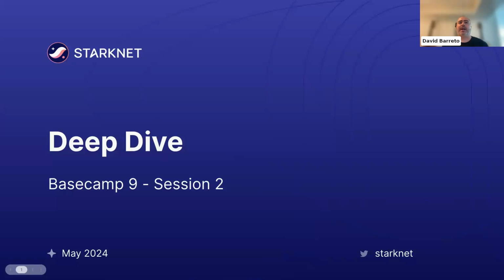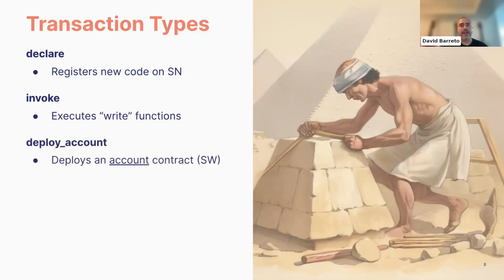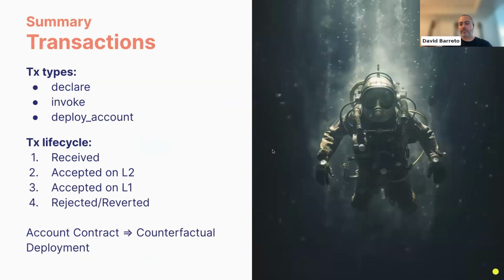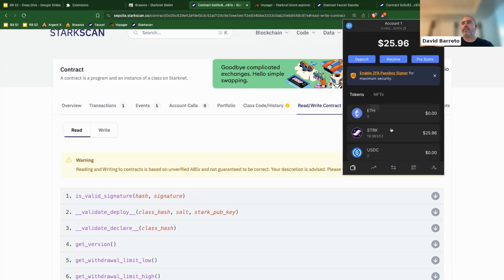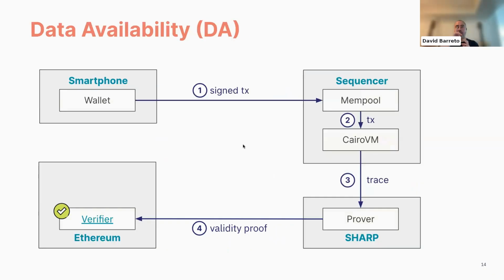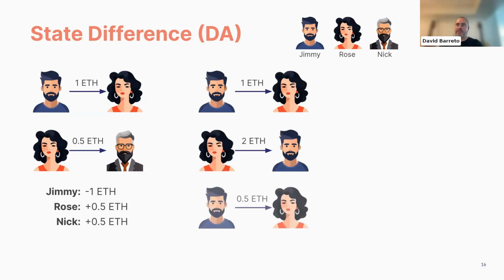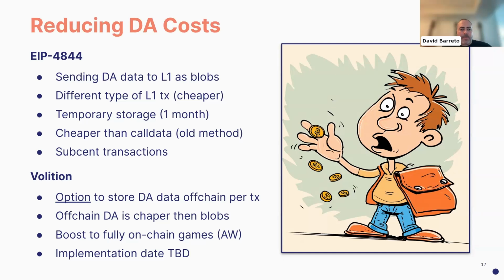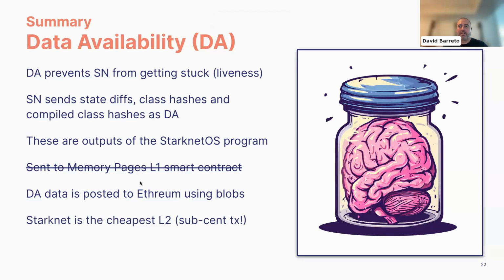Basecamp 9 Session 2: Deep Dive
In our second session of Basecamp 9, we continue with an in-depth exploration of Starknet, focusing on its architecture and key technical components. This session is intended for those who have grasped the basics of Starknet and are looking to understand its more complex aspects. We'll cover the mechanisms of Starknet transactions, the significance of data availability, the characteristics that define Layer 2 rollups, the various types of finality within Starknet, and the concept of recursive proving.

Timestamps:

00:00:00 - Introduction
00:01:56 - Transactions
00:29:38 - Data Availability